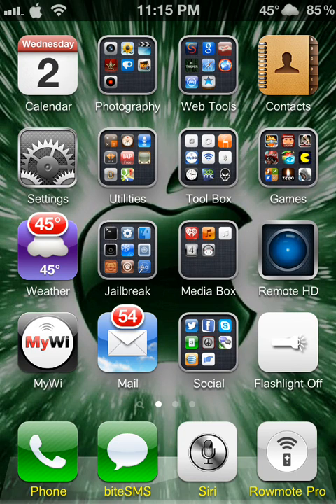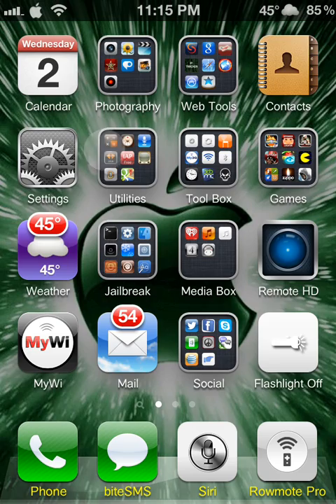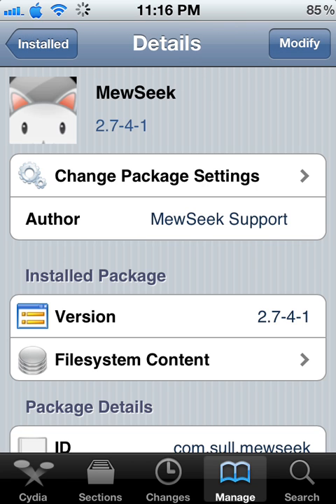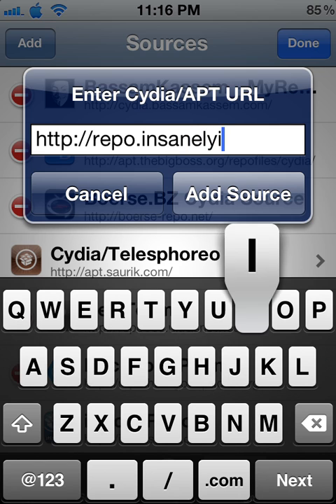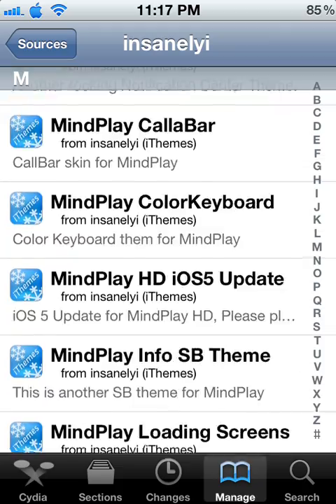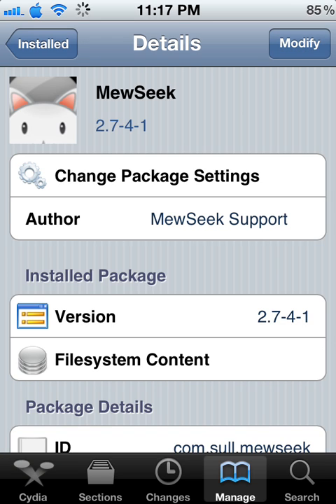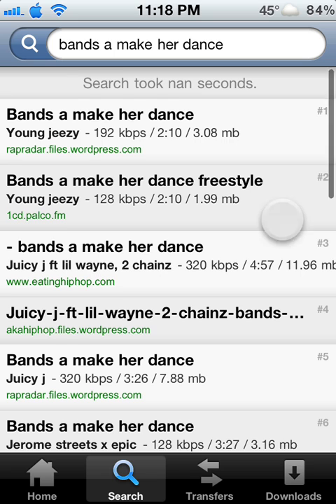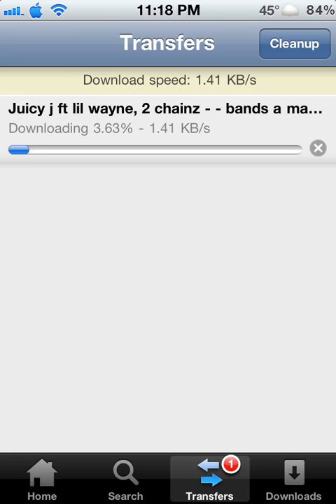BEST OF CYDIA - EPISODE-11 (For iPhone, iPad, iPad-mini & iPod-Touch)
This is Episode-11 of the "BEST OF CYDIA" Series.
-How to get free music on any iPhone iPad or iPod touch-